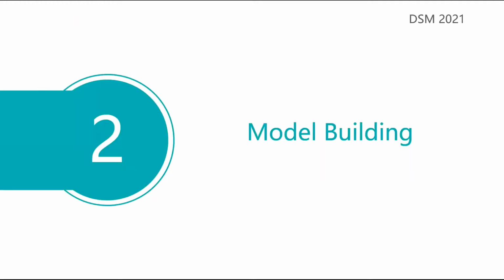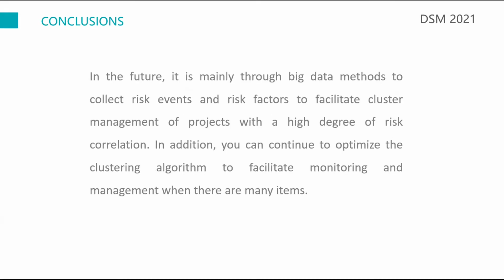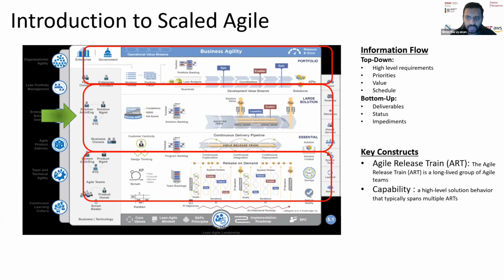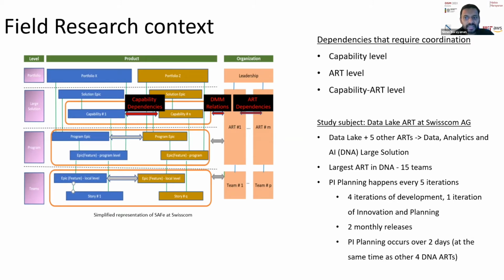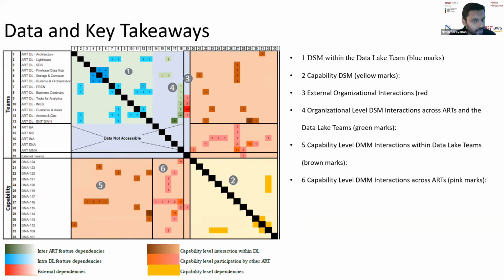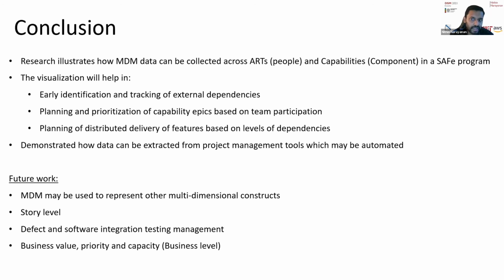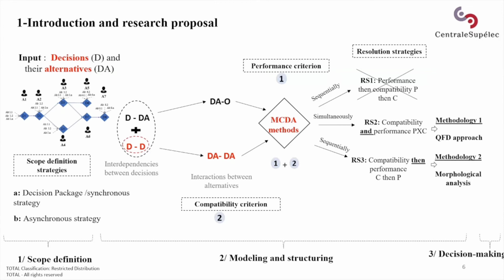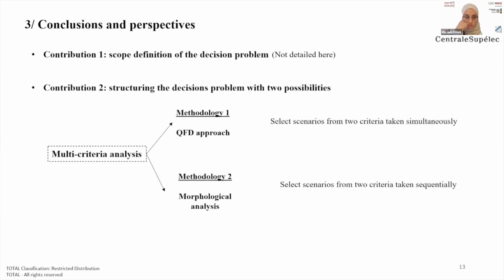DSM2021 - Multi-Domain Architectures